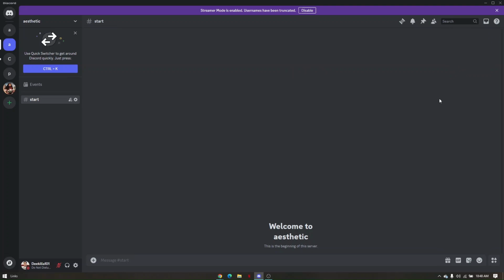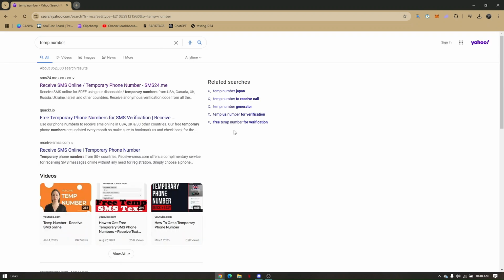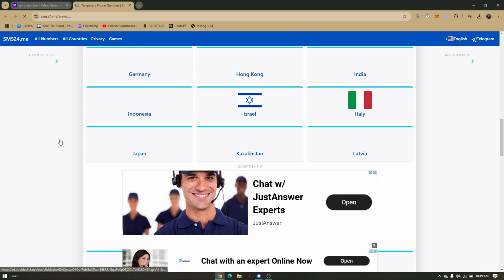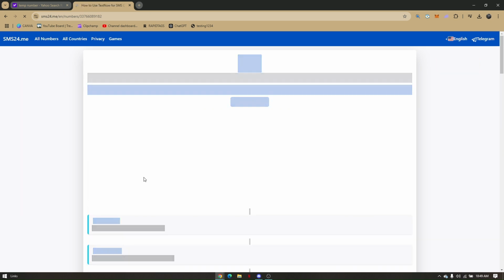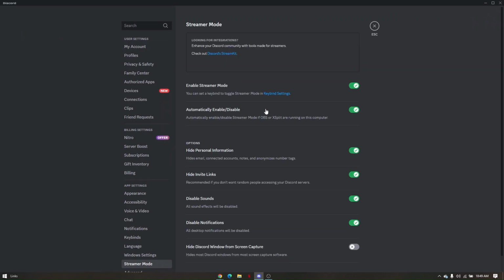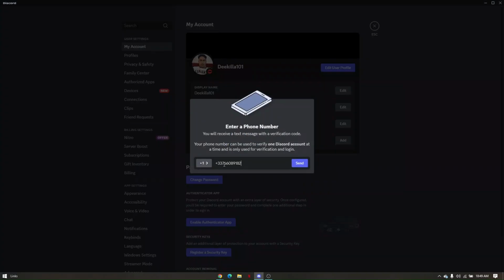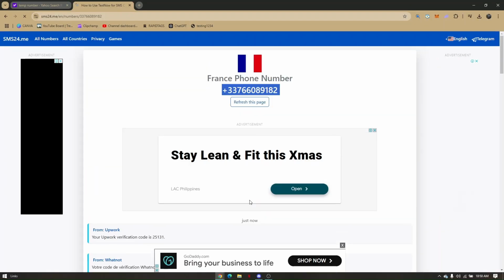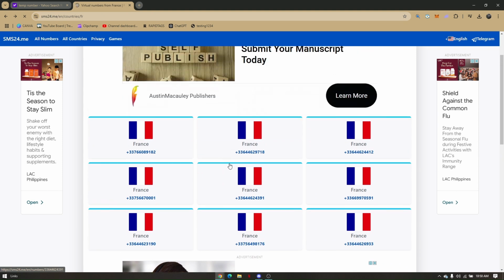HOW TO BYPASS DISCORD PHONE NUMBER VERIFICATION (BEST METHOD)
In this video, I am going to show you how to bypass Discord phone number verification easily and safely. Whether you are facing issues with verification or want to access your account without a phone number, this step-by-step guide will walk you through the best methods. Learn the tools and tips to bypass Discord's phone verification process without risking your account. Watch now to unlock access to Discord hassle-free!

0:00 INTRO
0:05 BYPASS DISCORD PHONE VERIFICATION